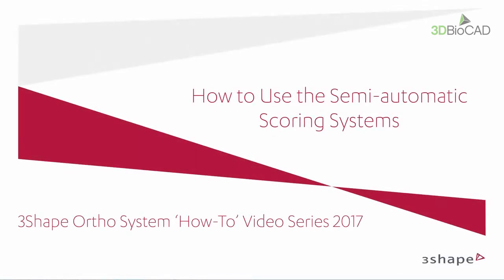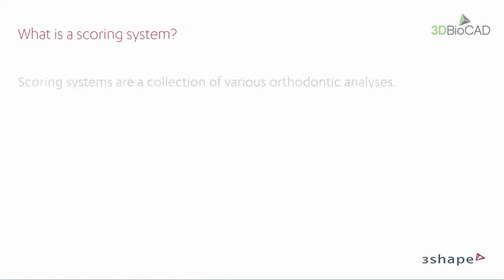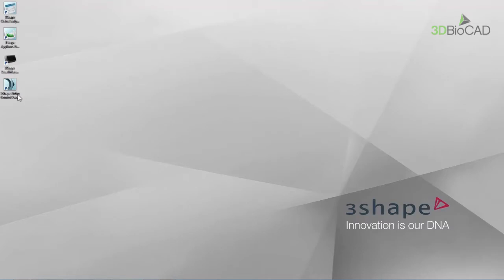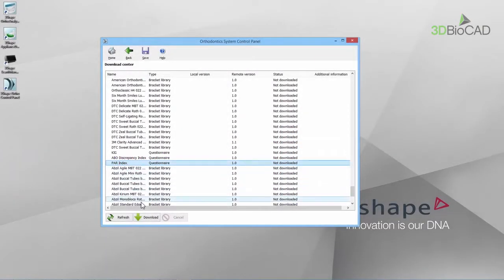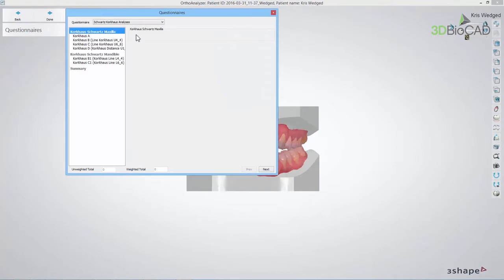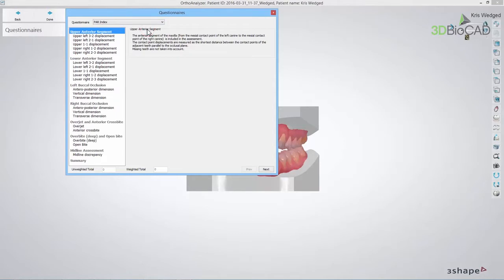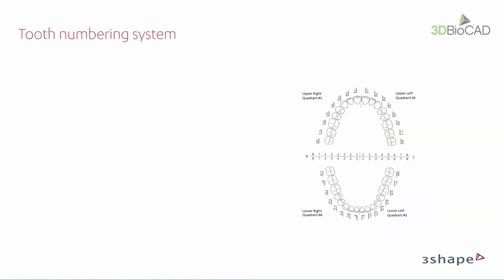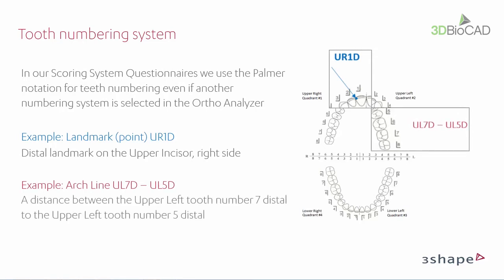3DBioCAD - 3Shape Ortho analyzer How to Use the Semi automatic Scoring Systems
3DBioCAD is an authorized distributor of the as 3Shape , located in Seattle, WA.
We are complete digital dental solution, backed by experience, dedicated to support.

In this video we will give you an introduction to the semi-automatic scoring systems in the Ortho Analyzer.

We will explain the scoring systems, show you how to download one and how to prepare a model set for scoring. You will also learn the tooth numbering system used when scoring in the Ortho software.